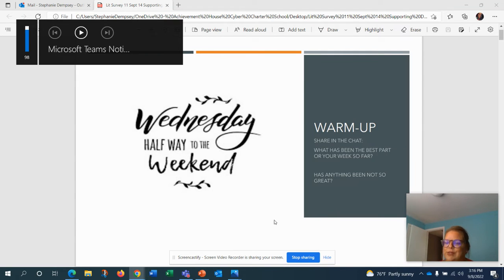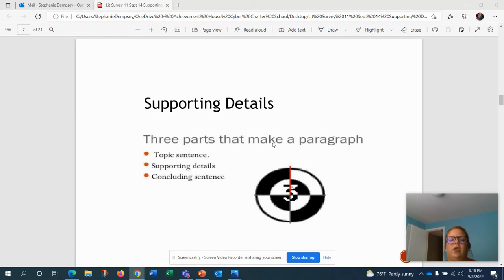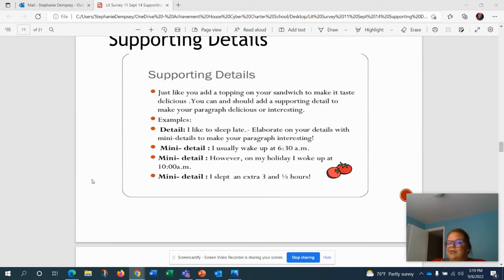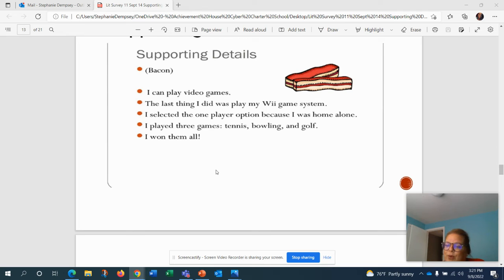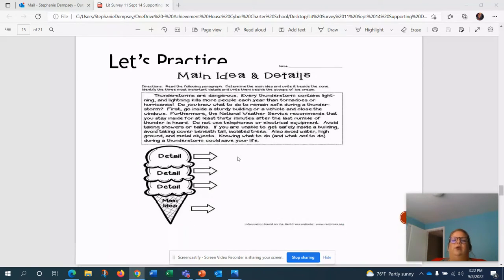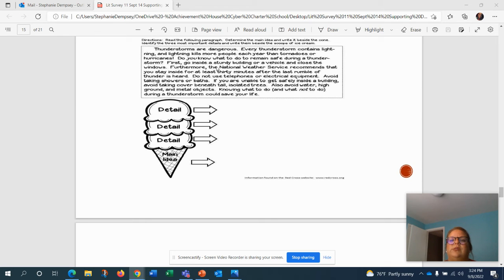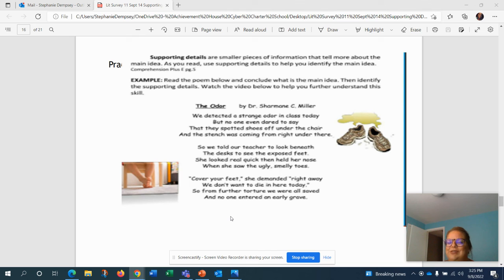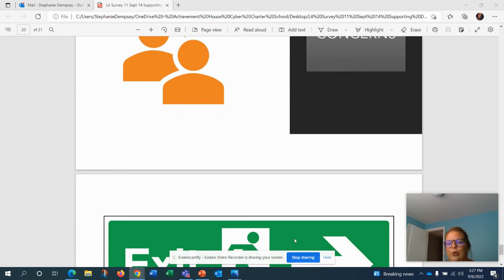Lit Survey 11 Sept. 14 Supporting Details